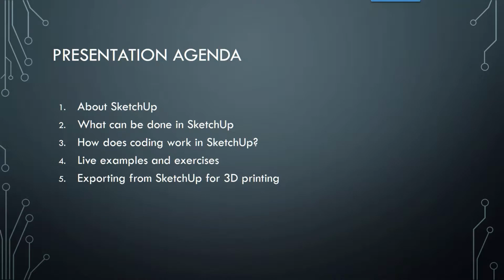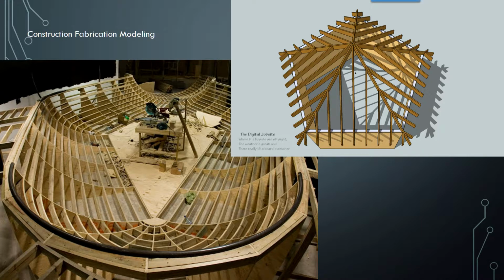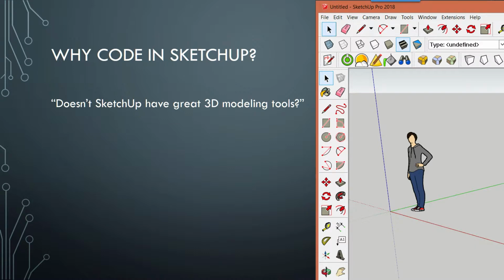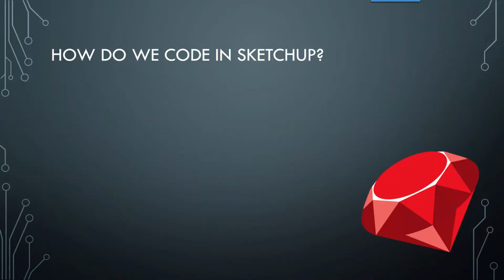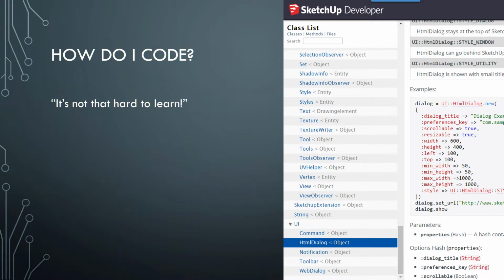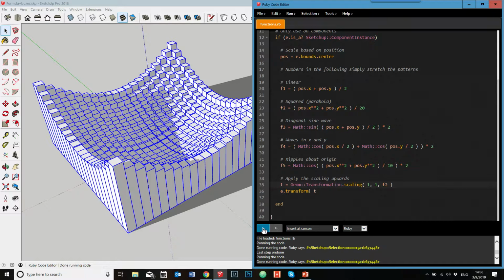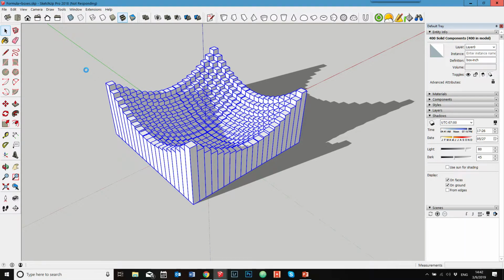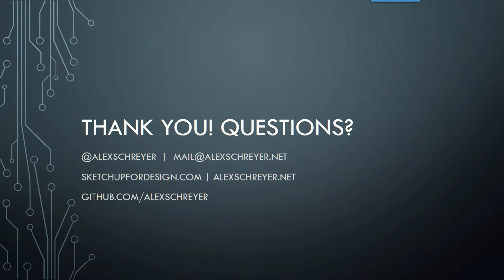Let’s combine coding, 3D modeling and 3D printing in SketchUp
Alexander C Schreyer

SketchUp is not just a major architectural 3D modeling software, it can be used for coding, too. Moreover, results can then be 3D printed! Having fun with 3D coding and creating parametric, printable shapes is not too hard and will be shown in this session using several easy to follow examples. This session is intended for a beginner or intermediate audience. Topics covered are: Ruby coding in SketchUp, SketchUp's API model, 3D printing export, Simple approaches to coding and extension in SketchUp.